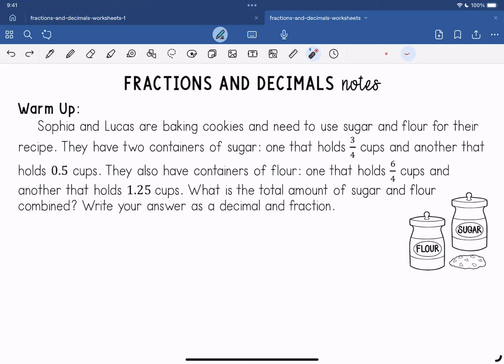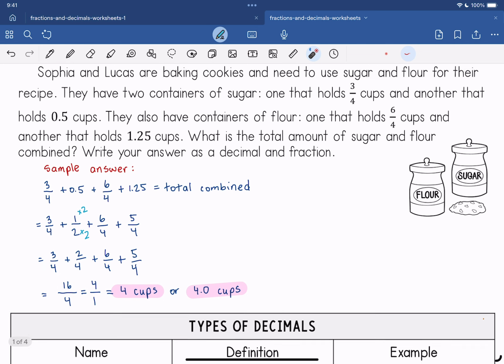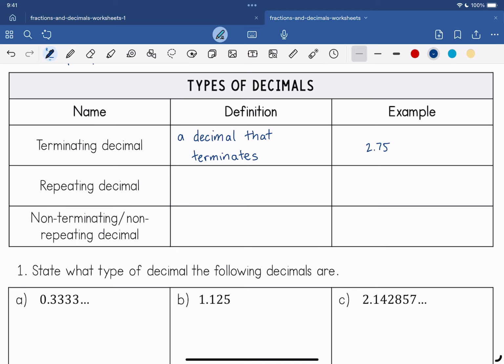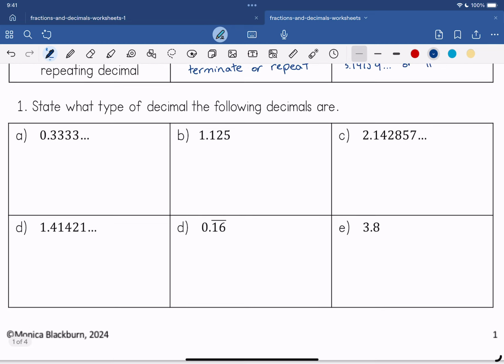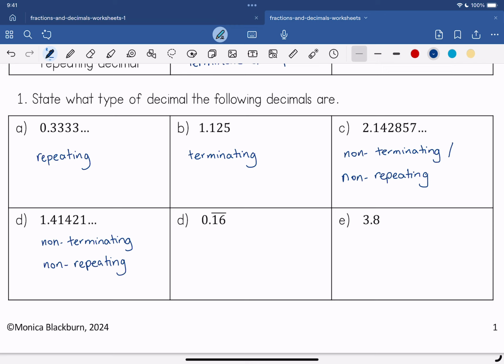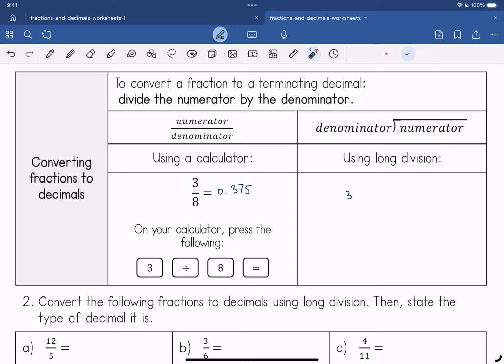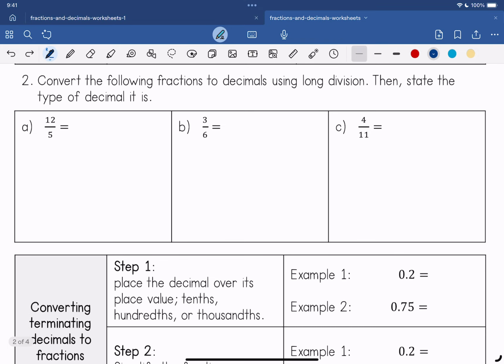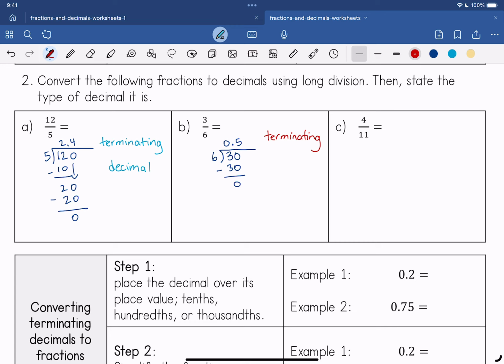Fractions and Decimals: How to convert decimals to fractions and fractions to decimals - 8th Grade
Hi! In the video, I explain the three different types of decimals, how to convert decimals to fractions and fractions to decimals. How to convert repeating decimals to fractions is also covered.

My name is Monica Blackburn. I was a middle school and high school math teacher.

You can find the handouts used in this video in my Teachers Pay Teachers (TpT) store here:

0:00 Warm up
1:24 Types of decimals
4:59 Converting fractions to decimals
8:34 Converting terminating decimals to fractions
10:56 Converting repeating decimals to fractions